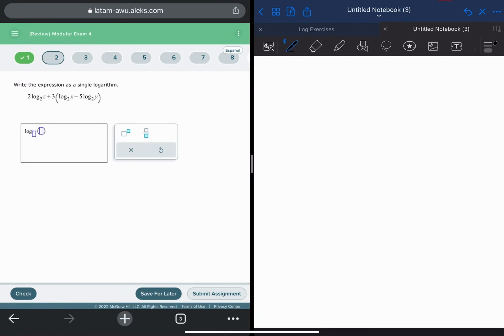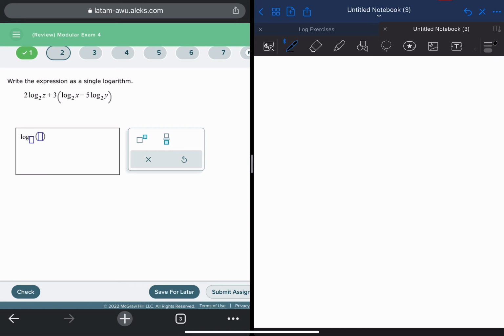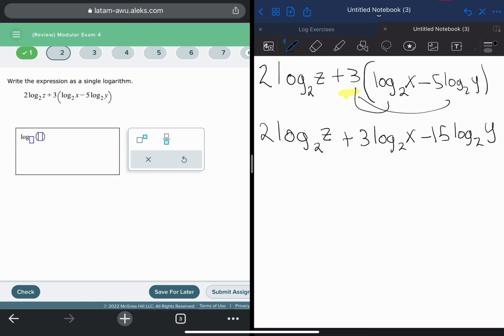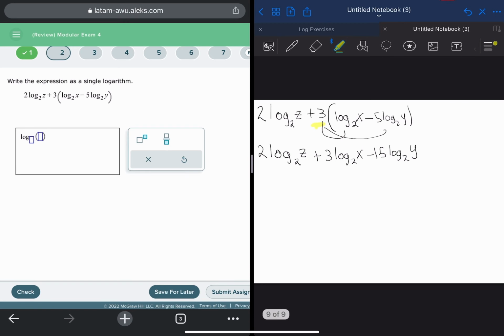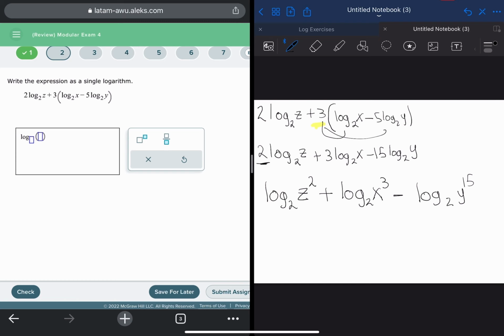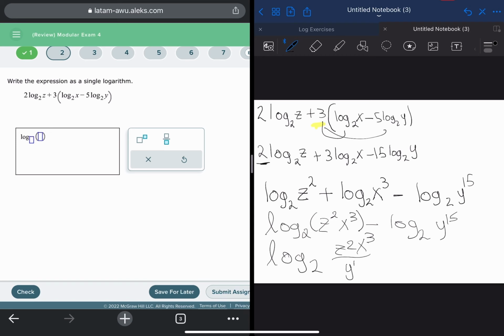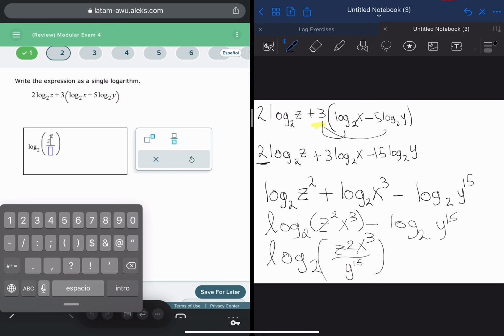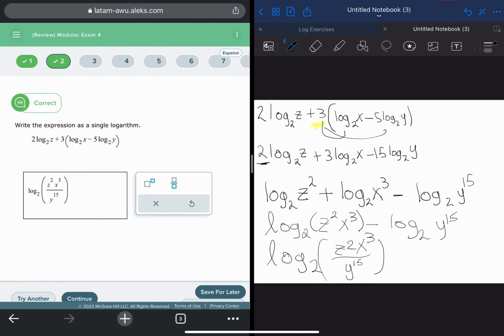Review) Modular exam 4 Exercise 2